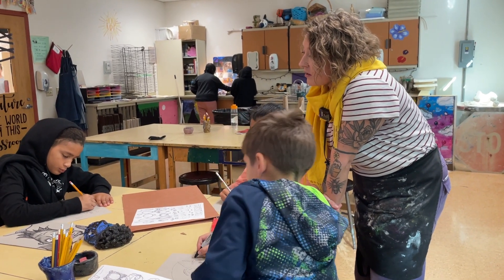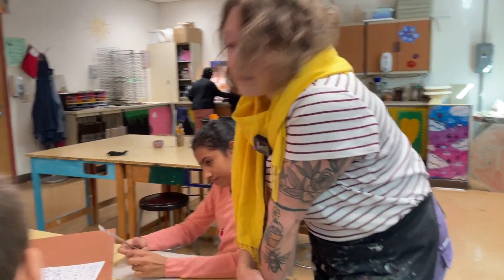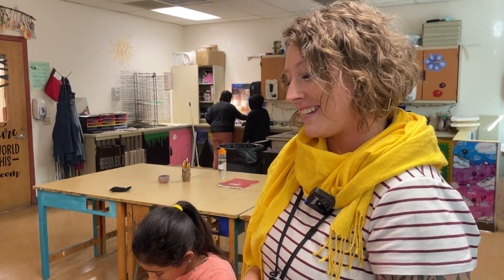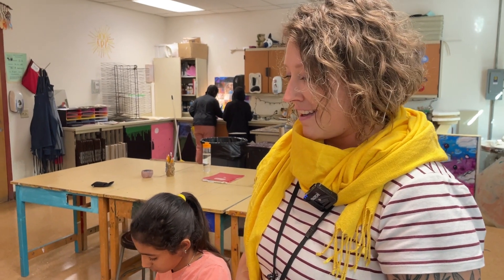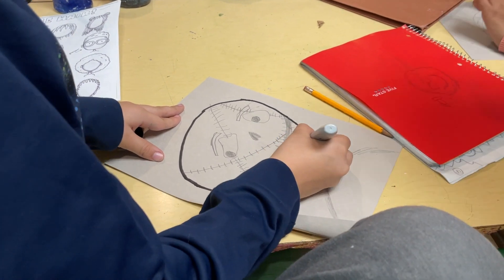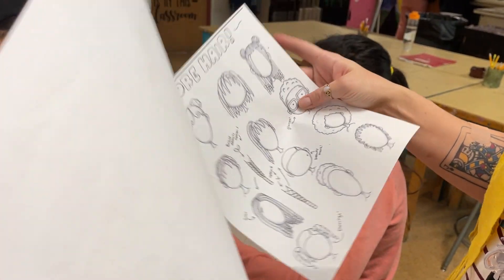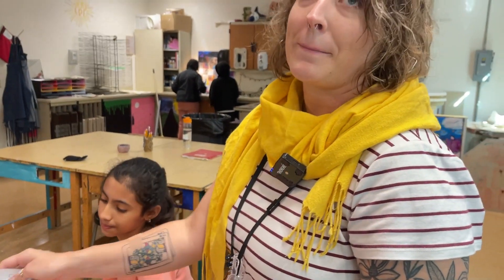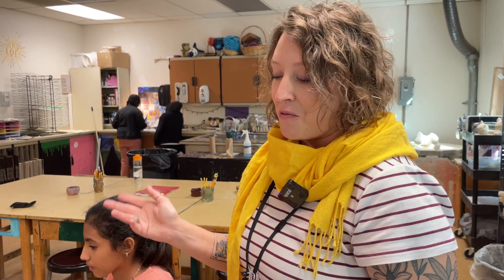Behind the Scenes: East Middle School Art Class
“It all starts with being inspired by someone else before you create your own style.” East Middle School art teacher Courtney Smith has her students working self portraits in the art style of Tim Burton. Watch what the kids are up to and why this is an important lesson here on Showcase Arts TV.